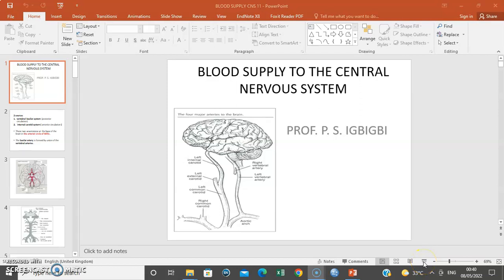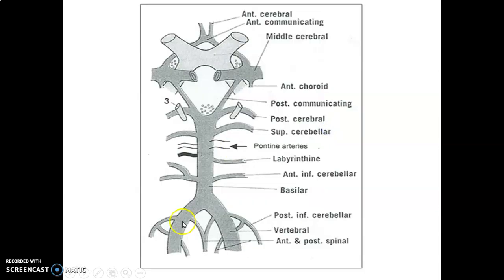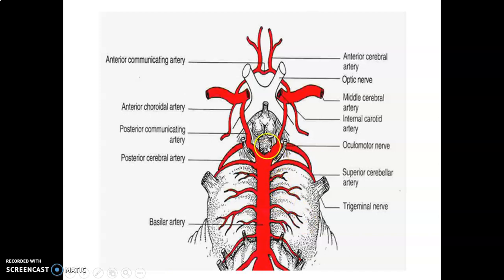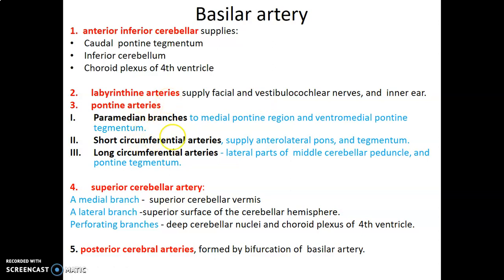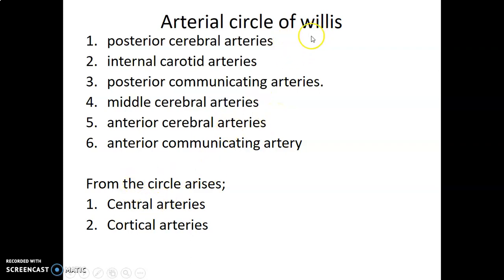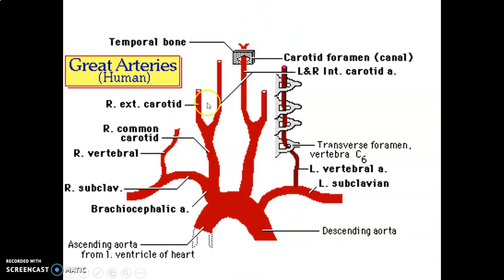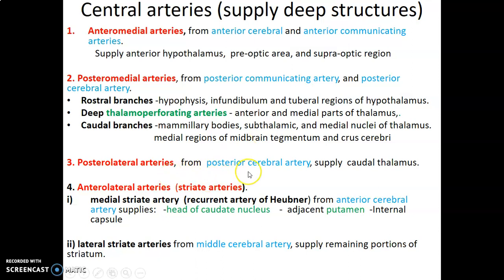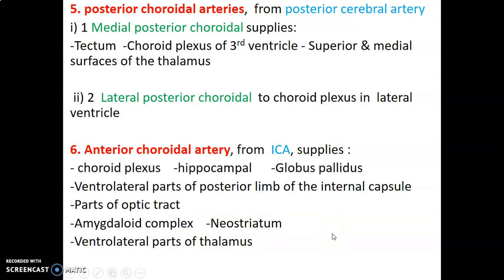BLOOD SUPPLY TO CNS 1 _ Neuroanatomy_ Anatomy Book Club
Okay. Lets talk on the blood supply to the Central Nervous System. Part 1